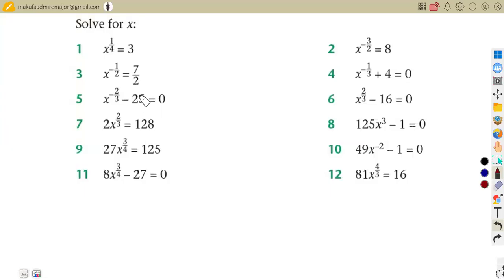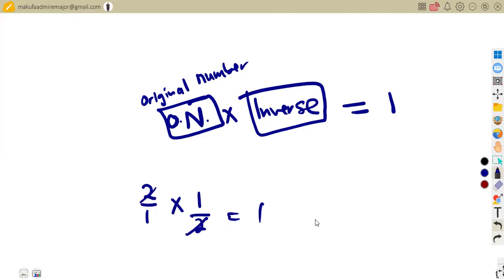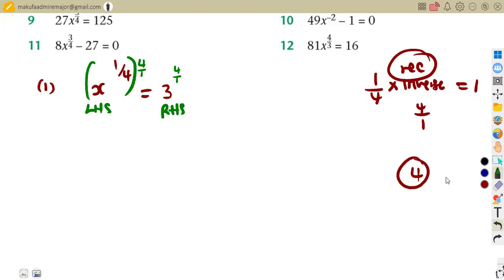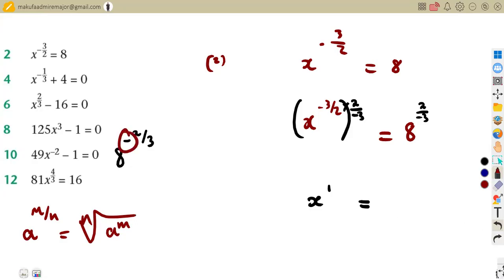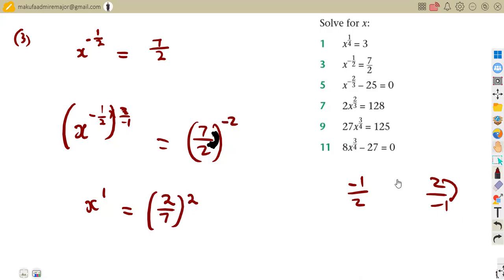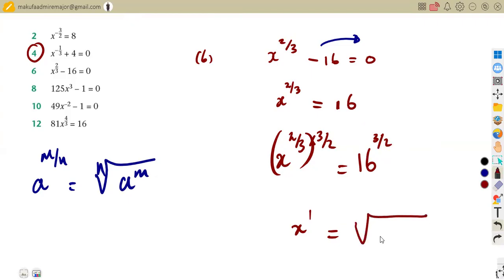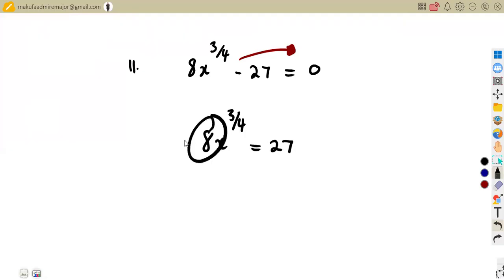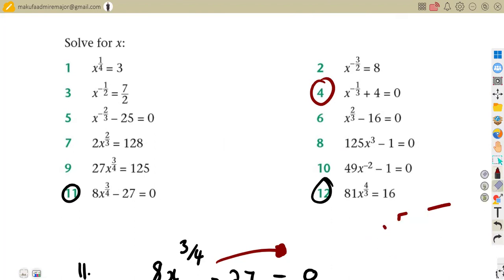Mathematics Grade 11 Solve equations with rational exponents - Exponents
Mathematics Grade 11 Exponential Equations .